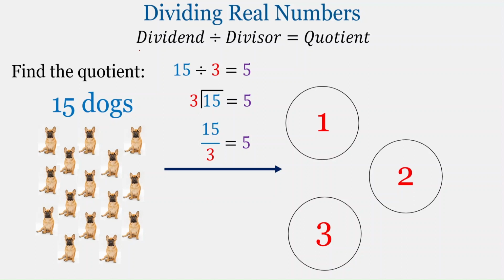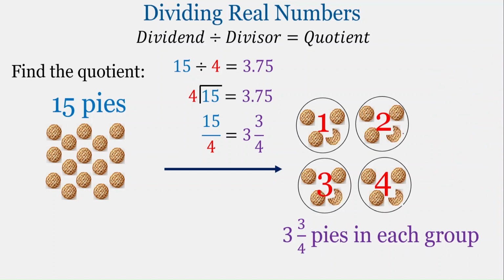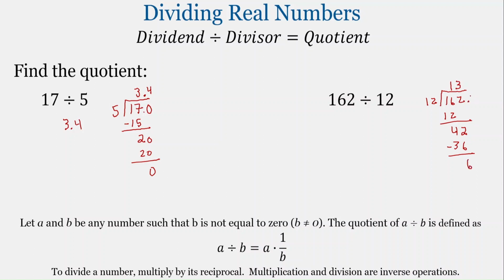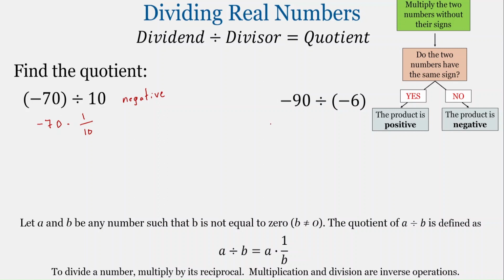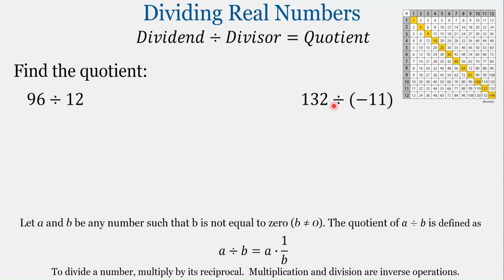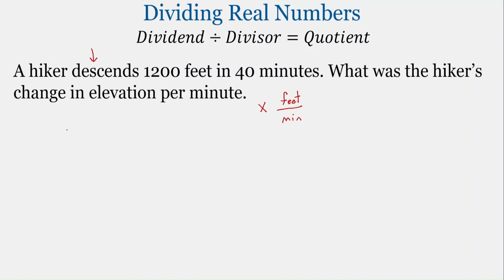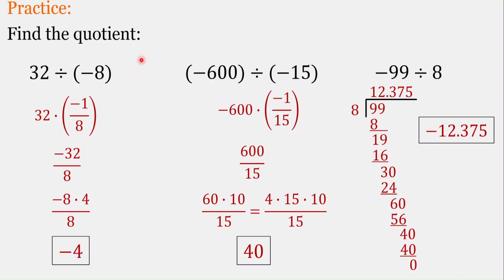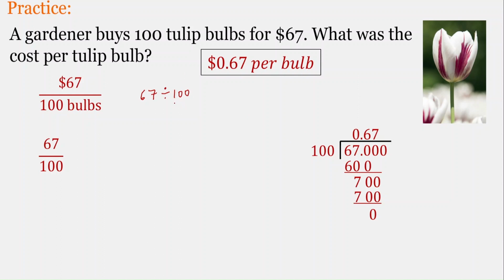Dividing Real Numbers (Algebra Unit 1: #20)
Lesson on the rules for dividing real numbers, with a focus on integers. This lesson includes division, grouping, dividend, divisor, quotient, long division, reciprocals, factors, products, times table, and rate of change.